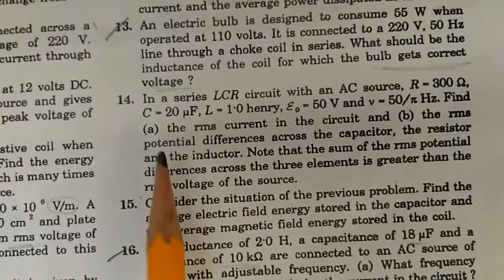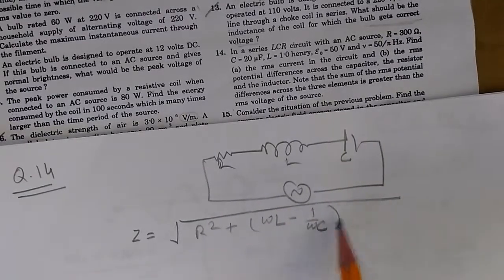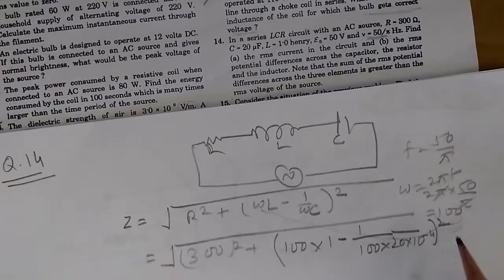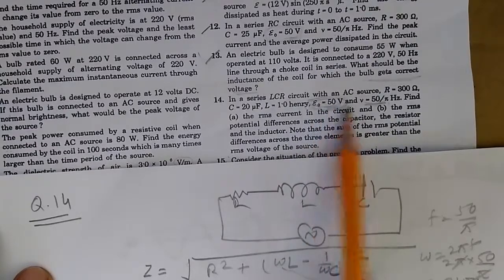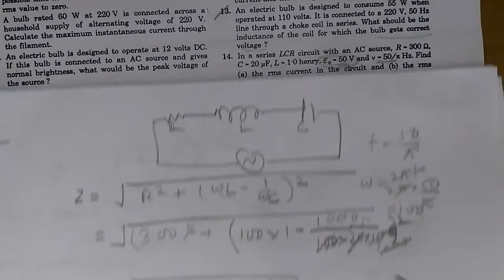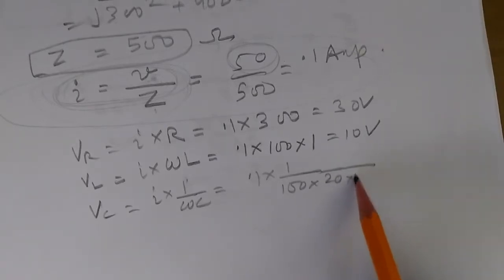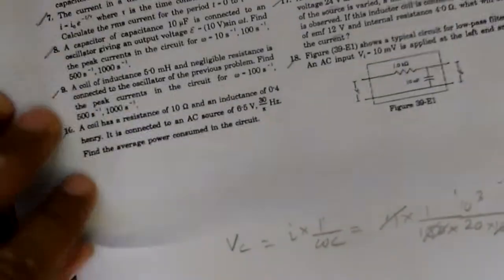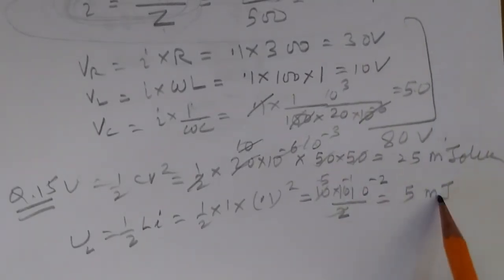HC Verma Chapter 39 Question 14 & 15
Question 14: In a series LCR circuit with an AC source, R = 300 Ω, C = 20 μF, L = 1.0 henry, εrms = 50 V and ν = 50/π Hz. Find (a) the rms current in the circuit and (b) the rms potential difference across the capacitor, the resistor and the inductor. Note that the sum of the rms potential differences across the three elements is greater than the rms voltage of the source.

Question 15:  Consider the situation of the previous problem. Find the average electric field energy stored in the capacitor and the average magnetic field energy stored in the coil.